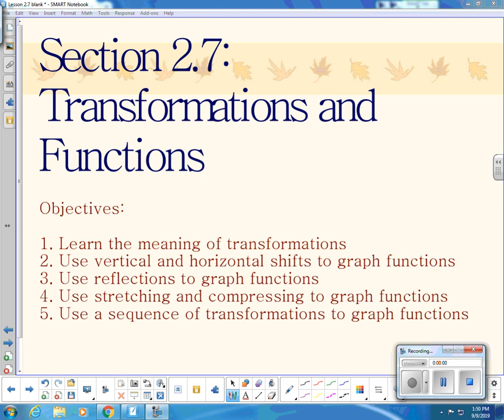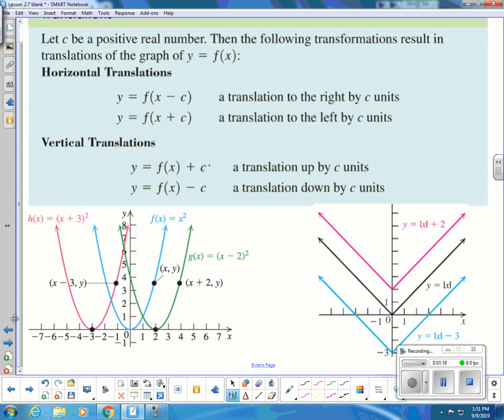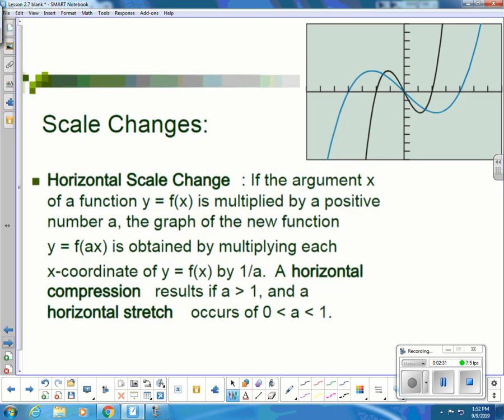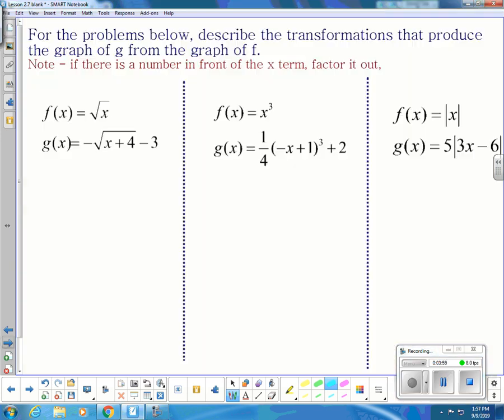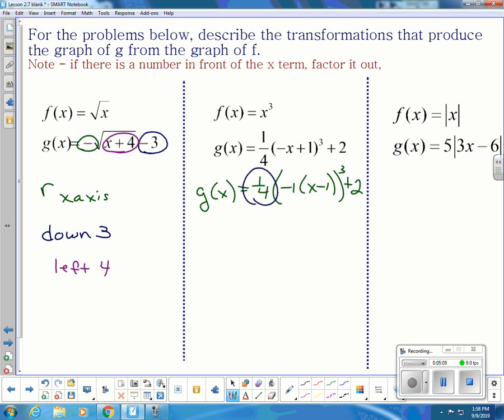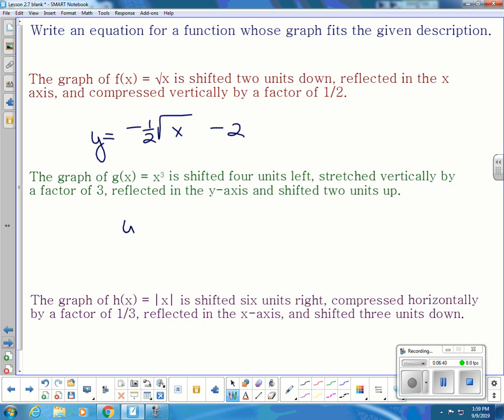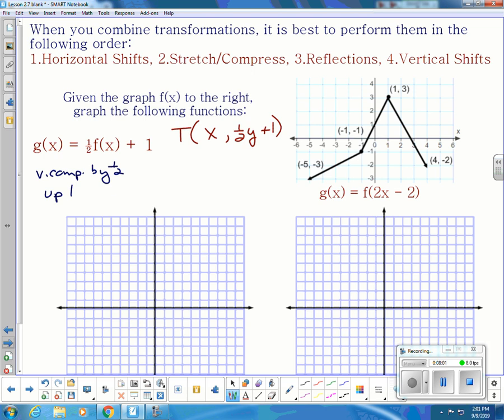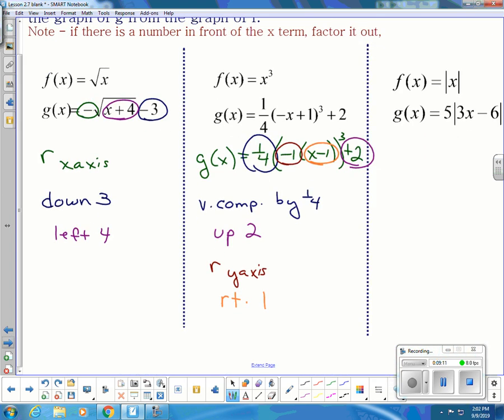Transformations of Functions Lesson 2.7